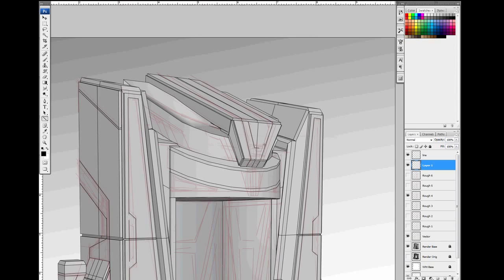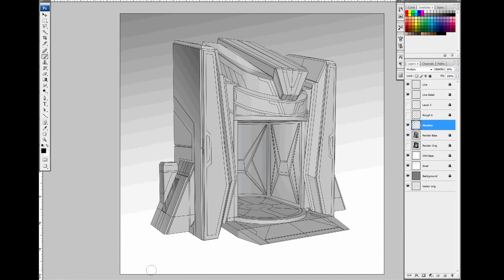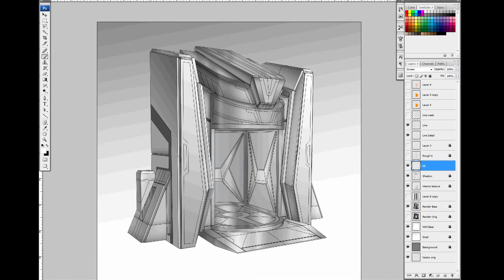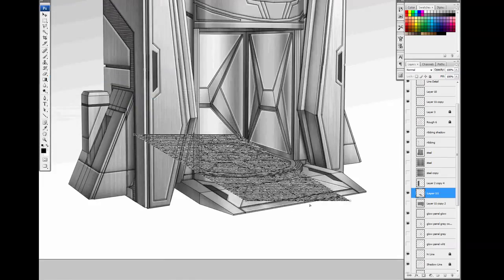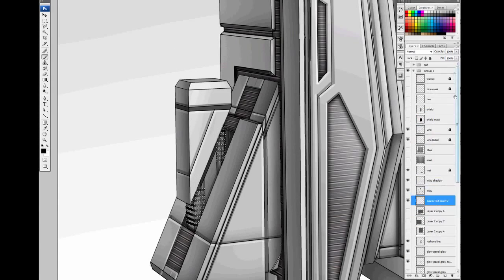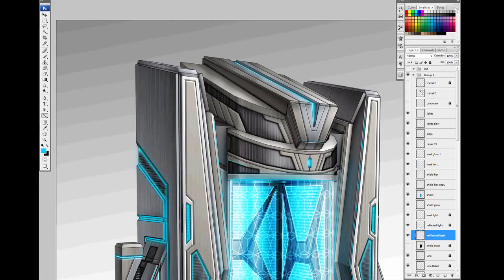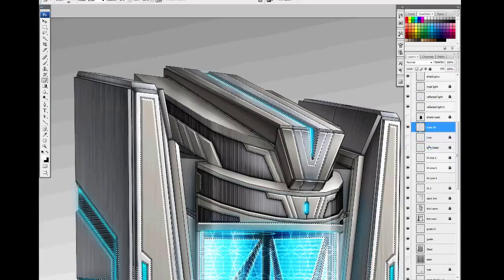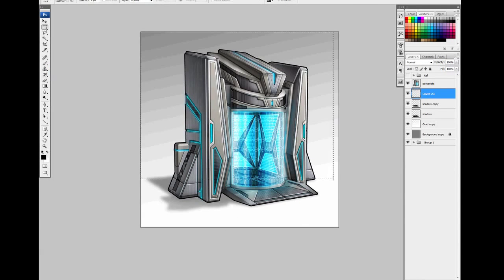PlanetSide 2: Artist Time-lapse Trailer